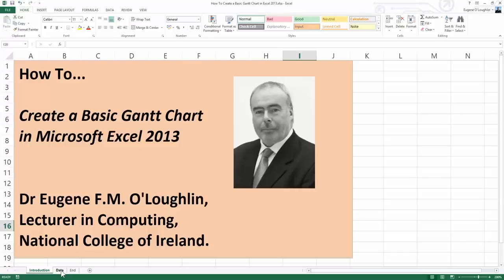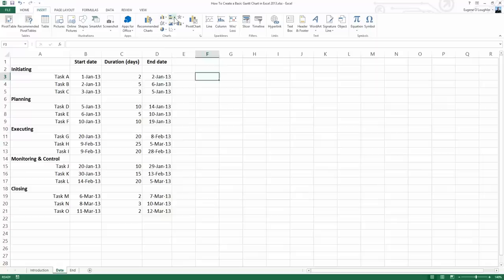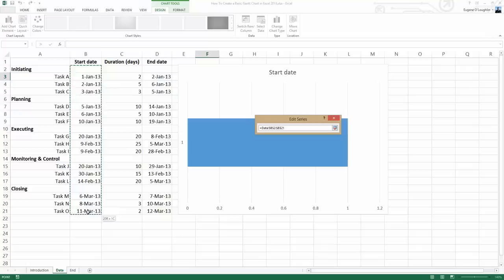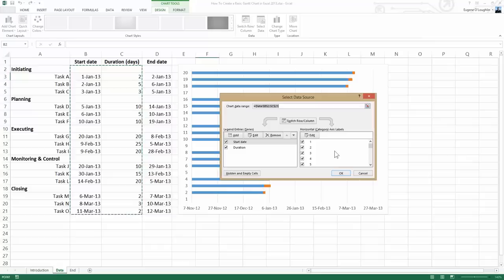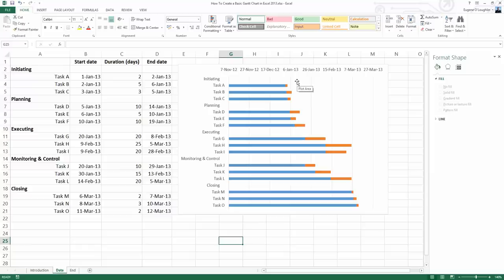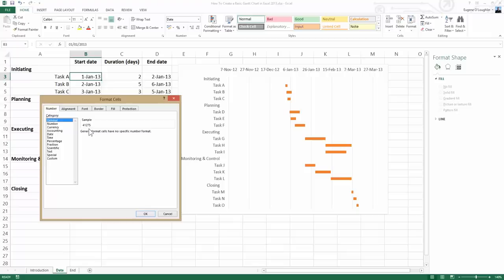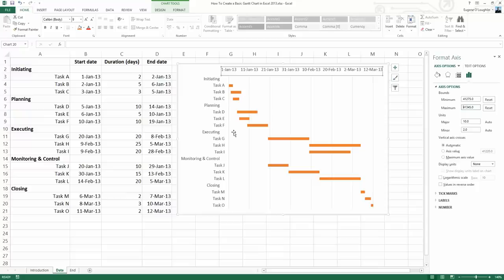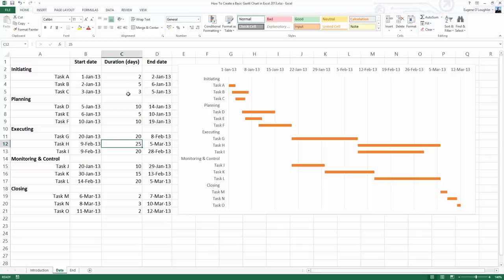How To... Create a Basic Gantt Chart in Excel 2013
Learn how to draw a basic Gantt chart in Excel 2013. You can represent tasks and headings using simple a simple step-by-step procedure. This version includes adding the five Project Management Process Groups as headings on the chart.